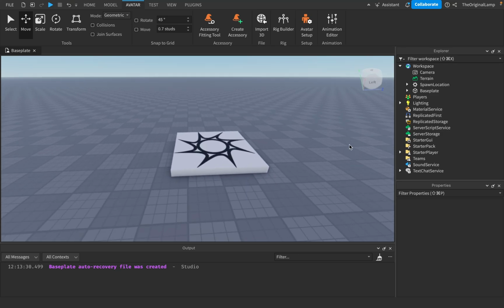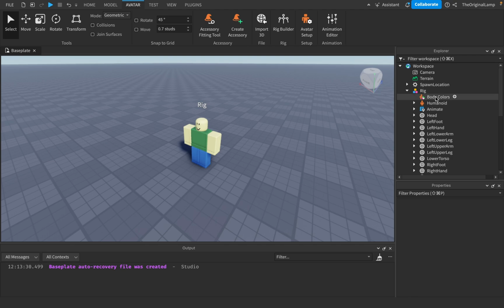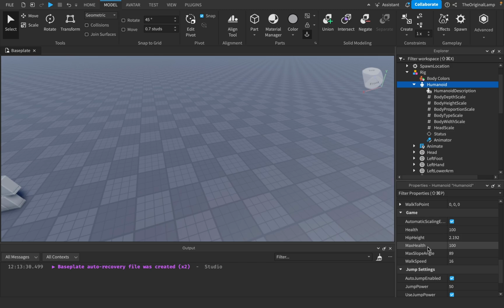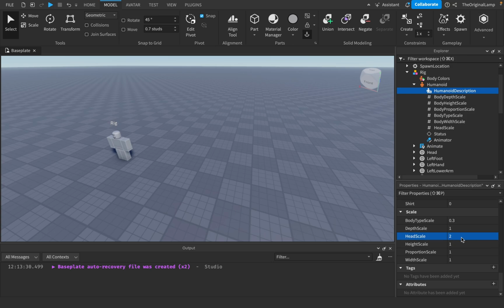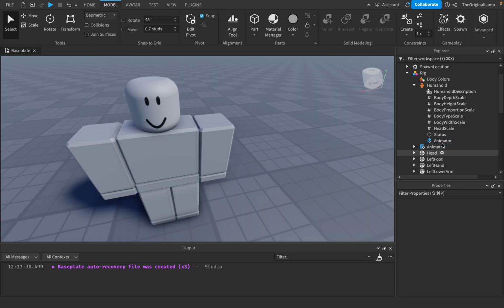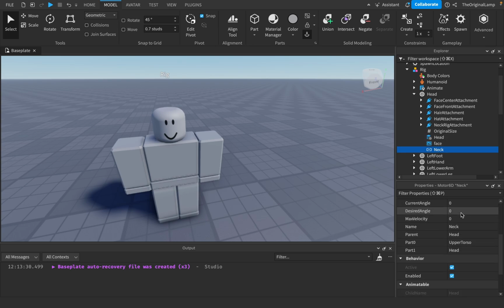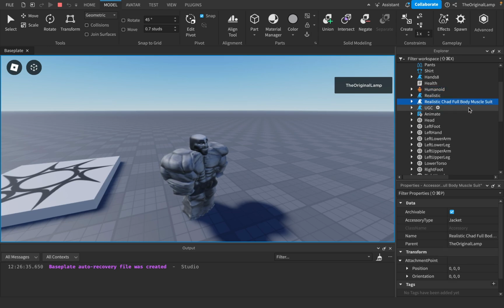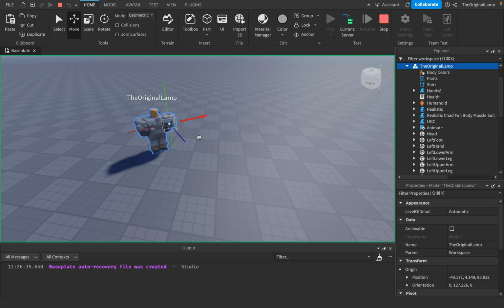Dissecting Roblox Rigs